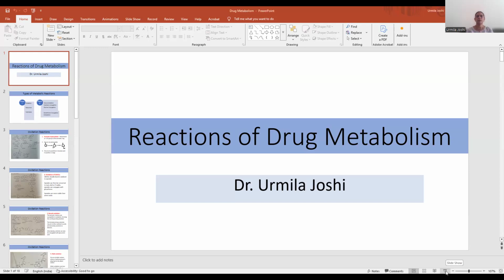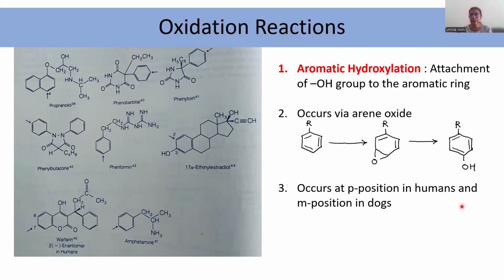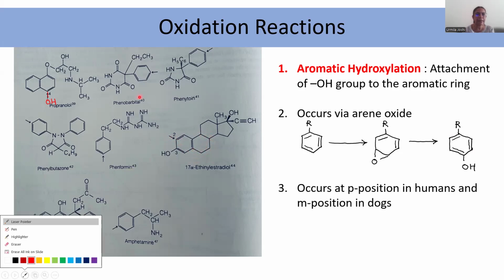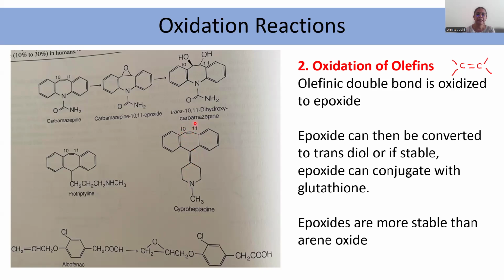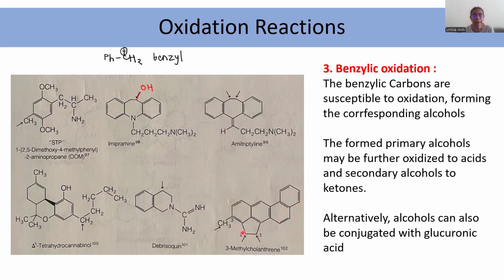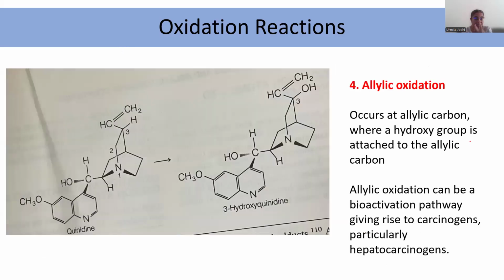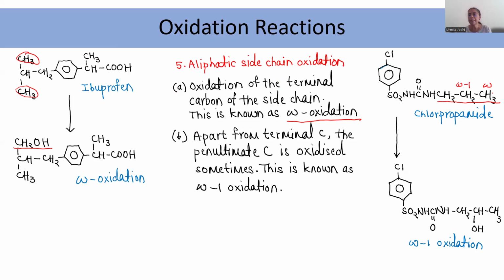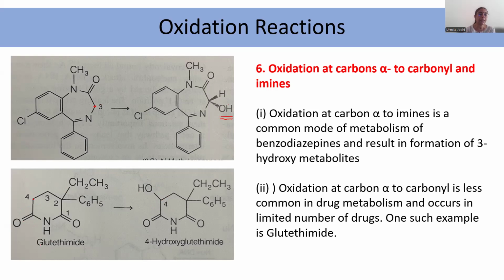Drug Metabolism 3